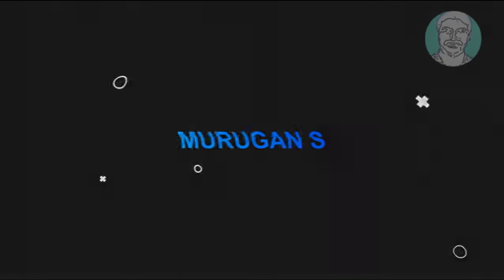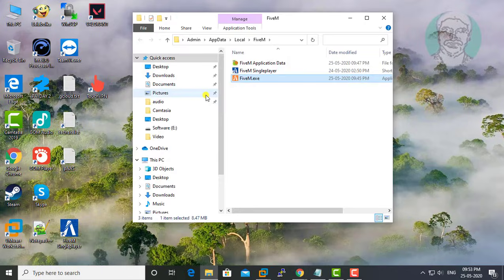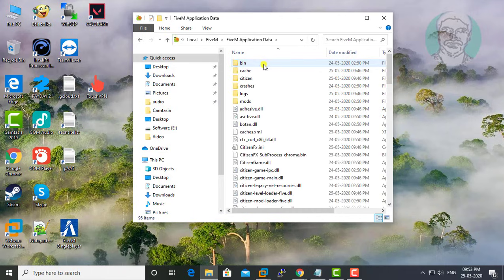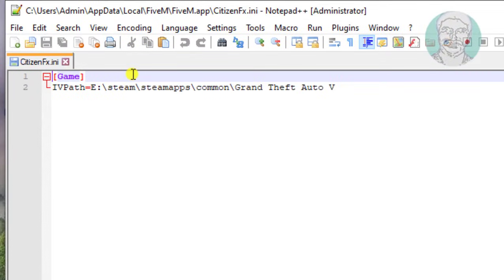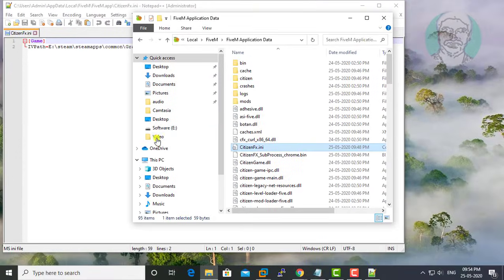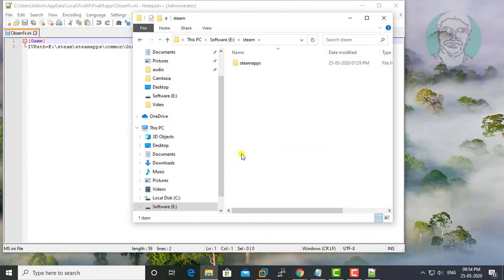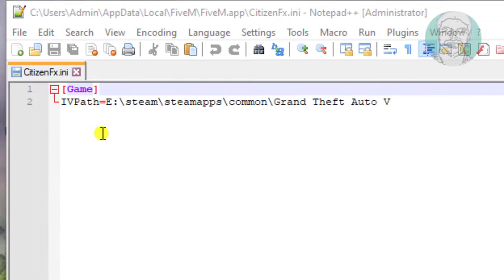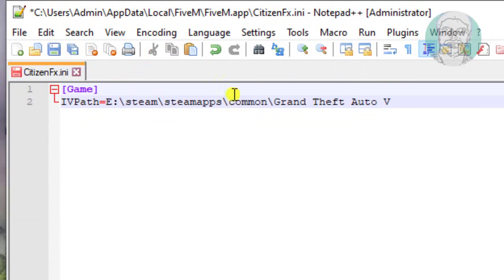How To Fixing FiveM has been Stuck on Loading Updates or Failing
This Tutorial Helps to How To Fixing FiveM has been Stuck on Loading Updates or Failing